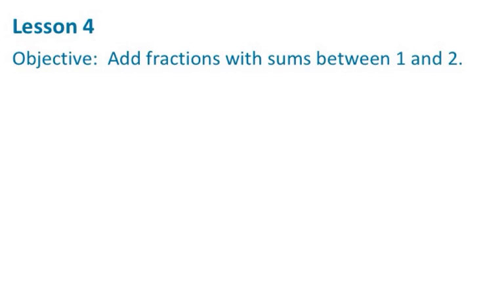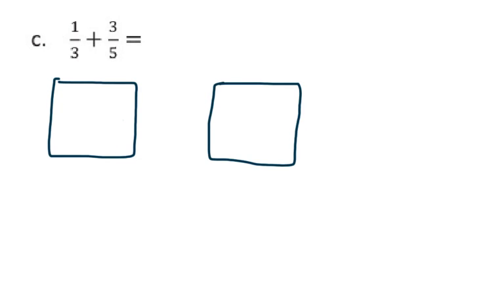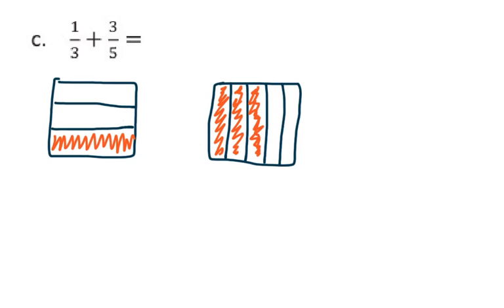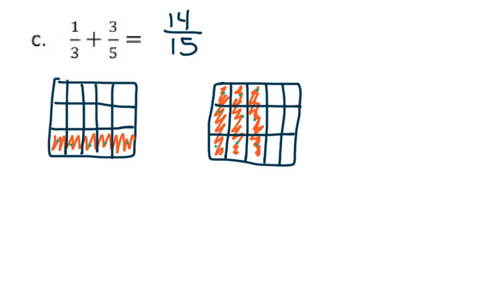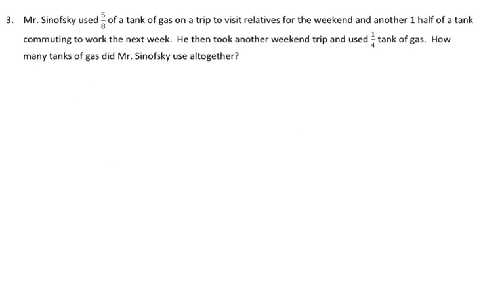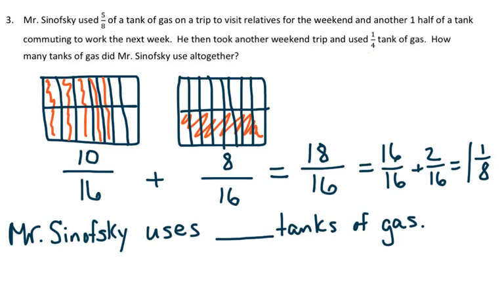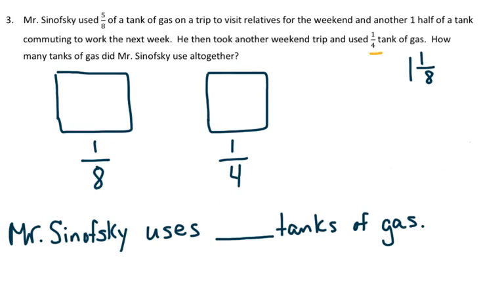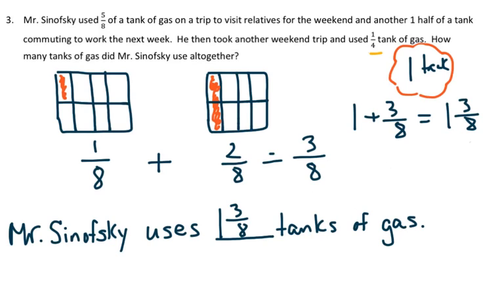EngageNY Grade 5 Module 3 Lesson 4